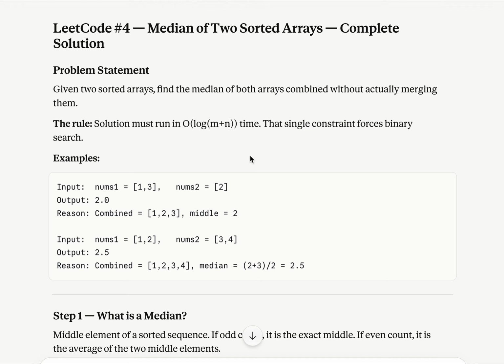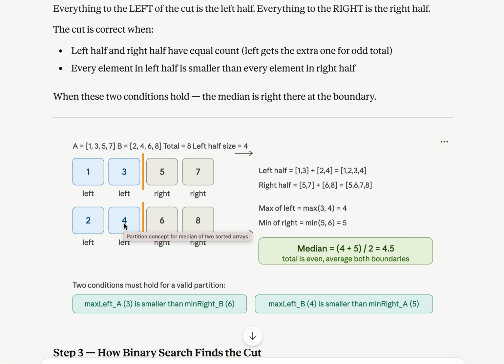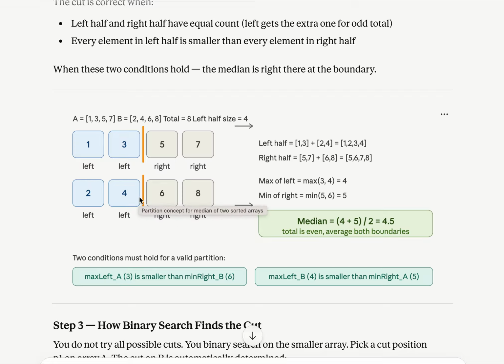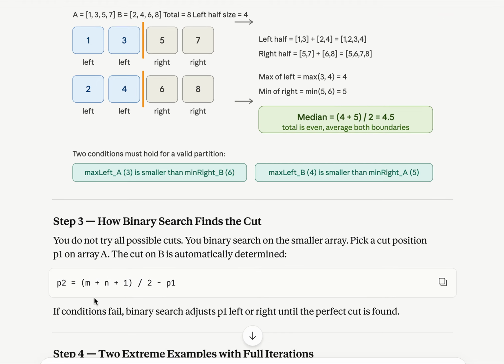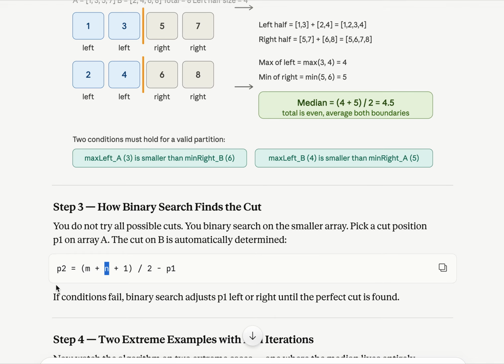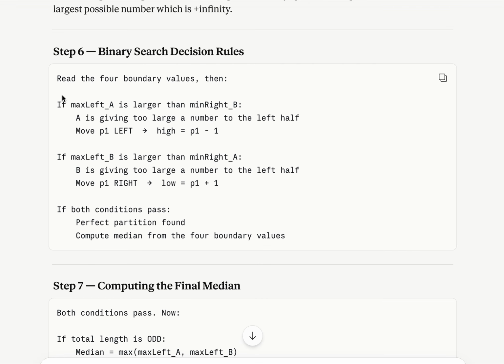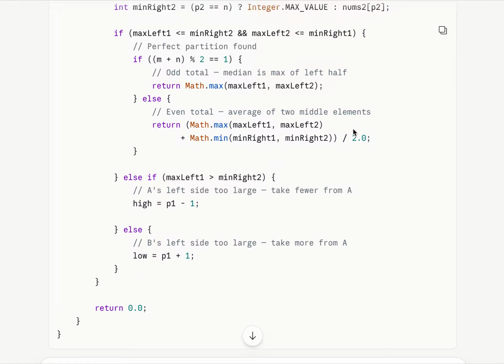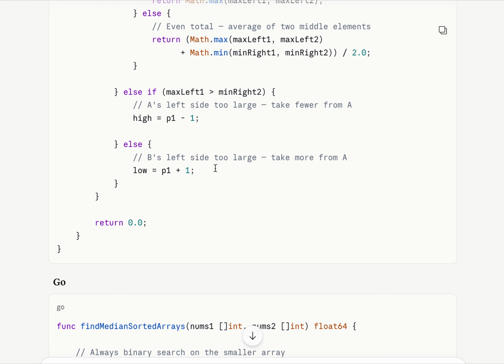LeetCode #4 Hard - Median of Two Sorted Arrays | Binary Search Partition Trick | Java Go Hindi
LeetCode Series ka chautha problem - aur yeh ek HARD problem hai!

Median of Two Sorted Arrays ko O(log n) mein solve karna hai - aur
iske liye ek genius Binary Search Partition trick use hoti hai jo
directly Google, Amazon aur Microsoft interviews mein poochhi jaati hai.

Do extreme examples ke saath poora iteration by iteration samjhaya
hai - ek case jahan median puri tarah badi array mein hai, aur ek
case jahan median dono arrays ke beech split hoti hai.

IS VIDEO MEIN KYA SEEKHOGE?
✔ Median ka concept aur partition idea
✔ Approach 1: Merge and Find - O(m+n)
✔ Approach 2: Binary Search on Partition - O(log(min(m,n)))
✔ Partition kya hoti hai - visually samjho
✔ Chaar boundary values - maxLeft aur minRight
✔ Sentinel values -infinity aur +infinity kyun zaroori hain
✔ Case 1: Median puri tarah badi array mein - full iteration
✔ Case 2: Median dono arrays ke beech split - full iteration
✔ leftHalfSize = (m+n+1)/2 formula ka poora logic
✔ Dono approaches Java aur Go mein complete code
✔ Odd aur even length dono cases handle karna

SERIES KE BAARE MEIN
Yeh ek complete LeetCode series hai jisme hum Problem #1 se lekar
last problem tak solve karenge - Java aur Go dono languages mein,
Hindi mein full explanation ke saath.

Har video mein milega:
- Multiple approaches
- Visual diagrams aur dry run
- Time aur Space complexity
- Interview tips

yeh series free mein complete karwaane ka plan hai!